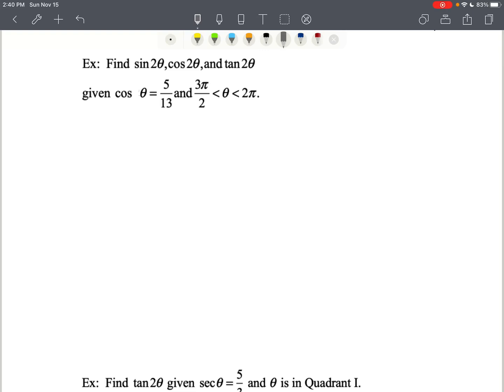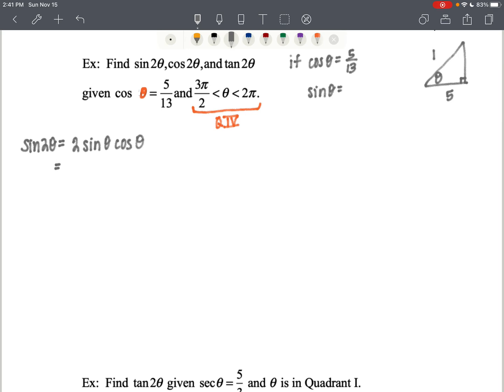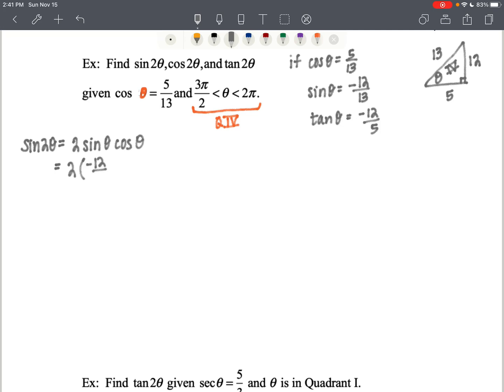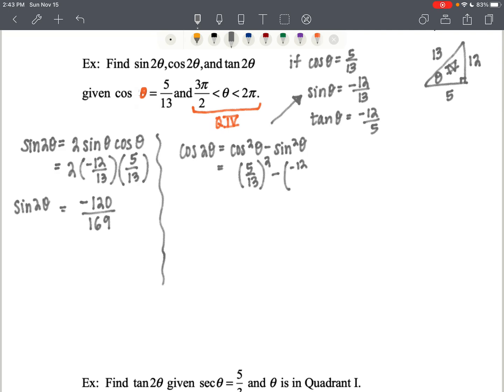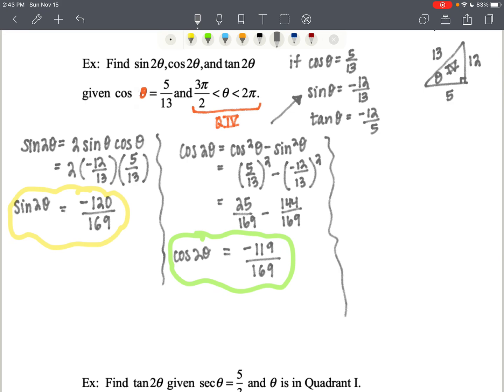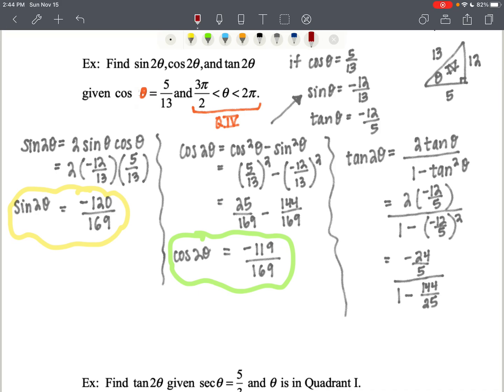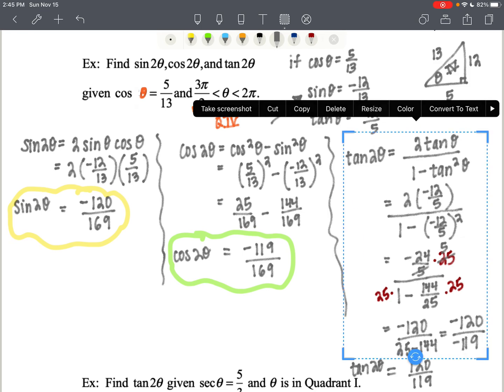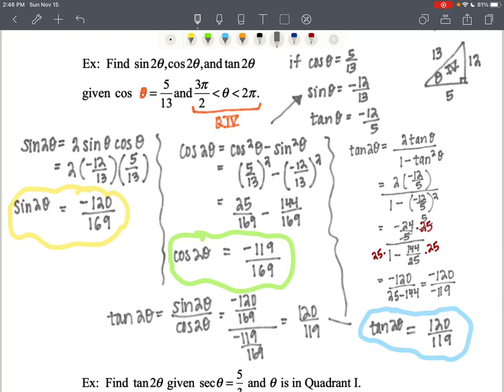Precalc 4 8B Double angle example 2